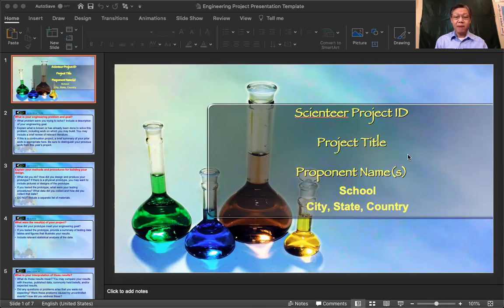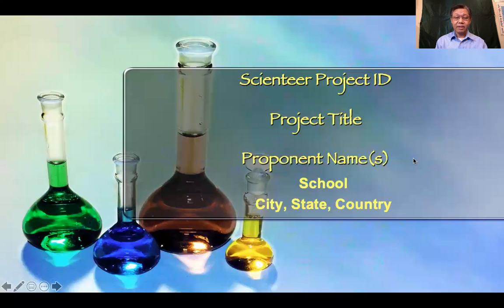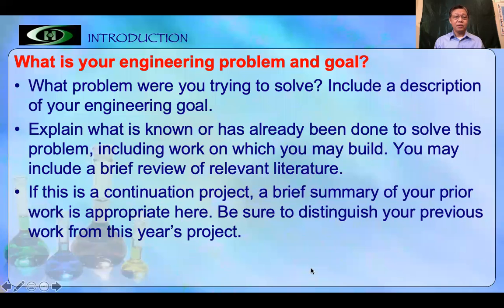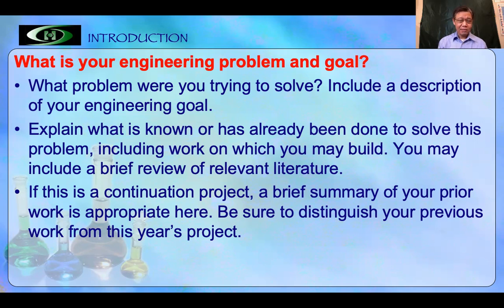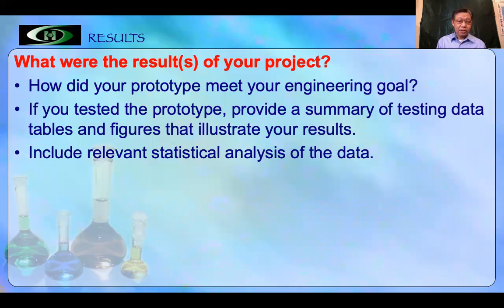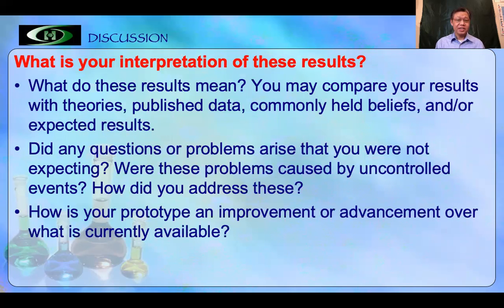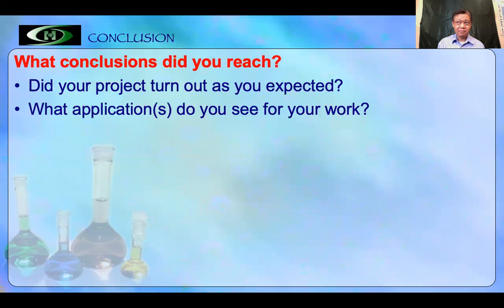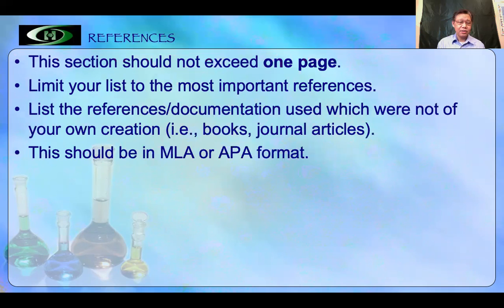Introduction to Zoom and the Engineering Project Presentation Template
This video introduces Zoom as a video slide presentation recording program.  It also presents the required sections for an Engineering Project.